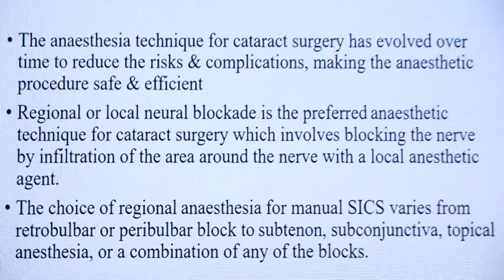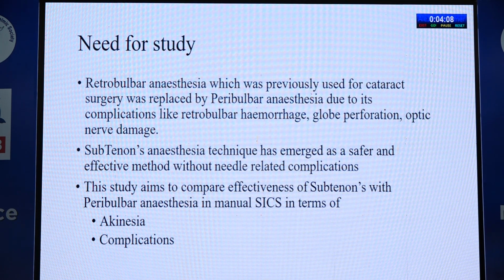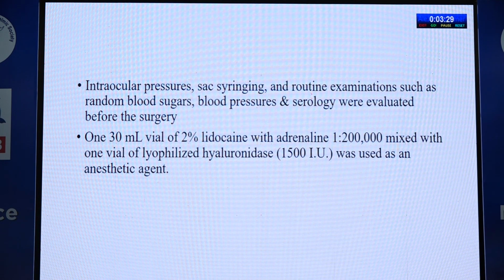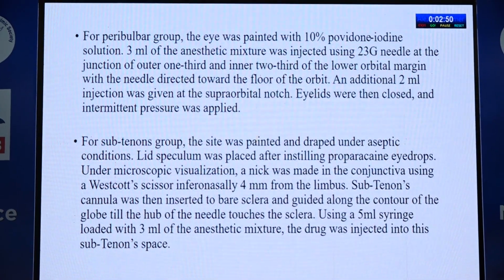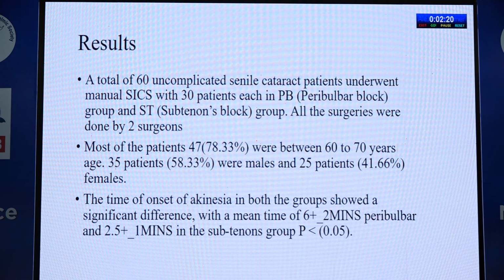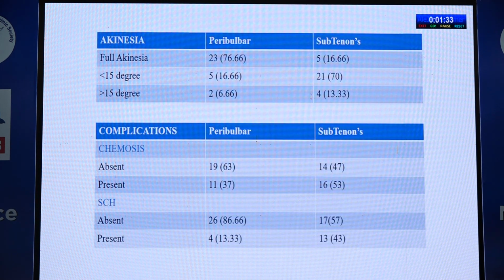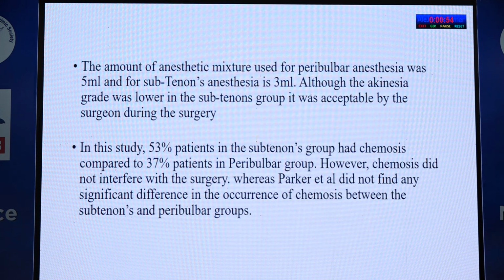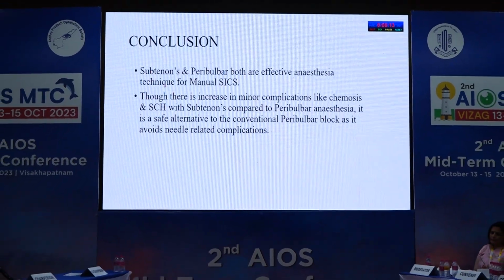AIOCMTC2 2023 Freepaper Cataract & Refractive Surgery II + Finals FP454 Visual outcomes and Image Q